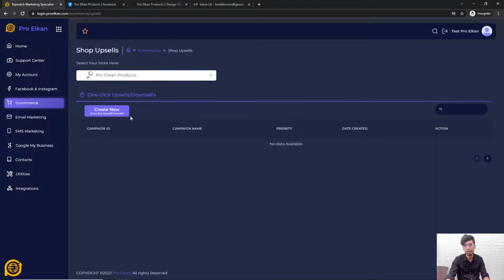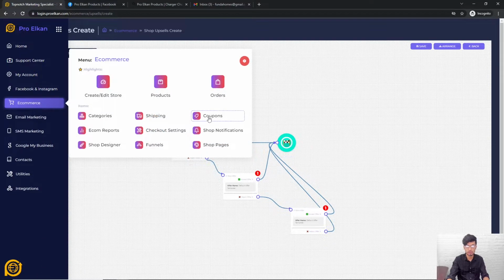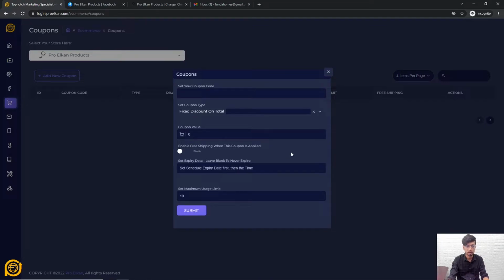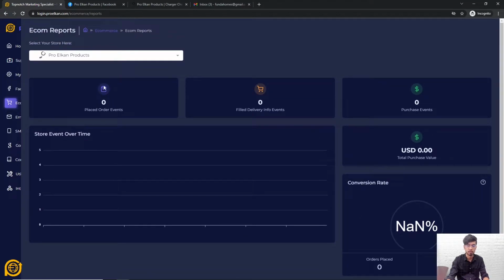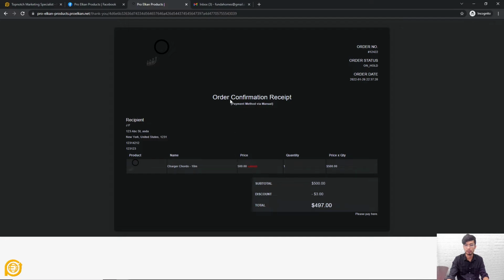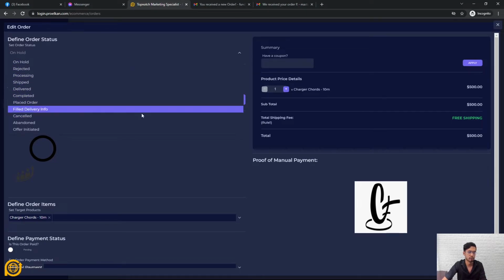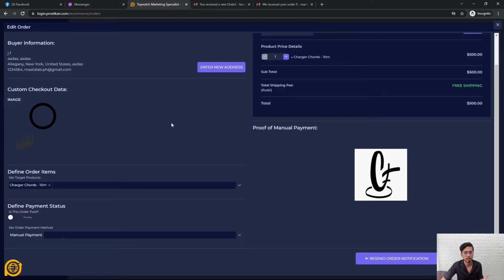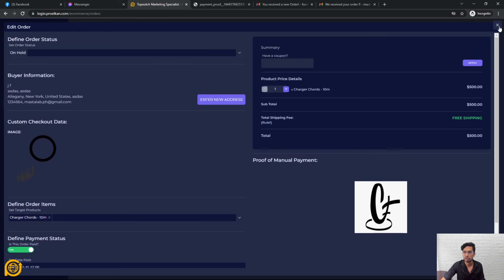Pro Elkan | Walkthrough | 5.6 Ecommerce | Funnels, Coupons, Orders & Testing